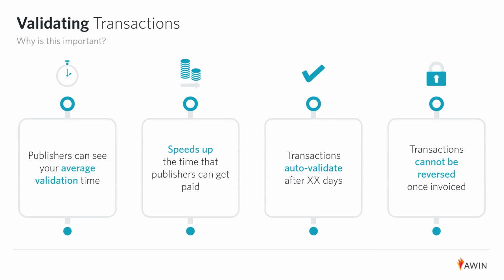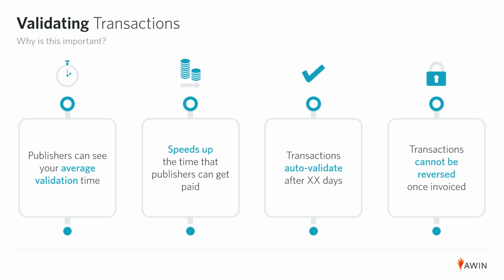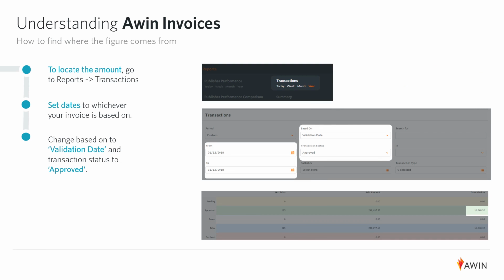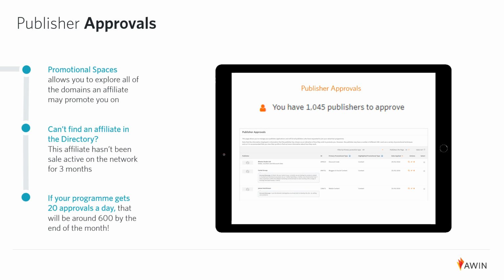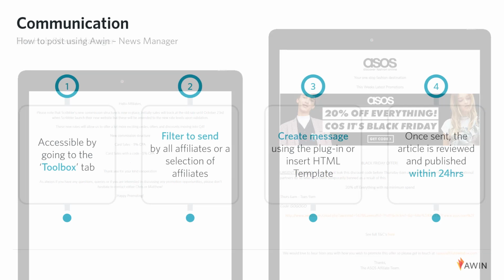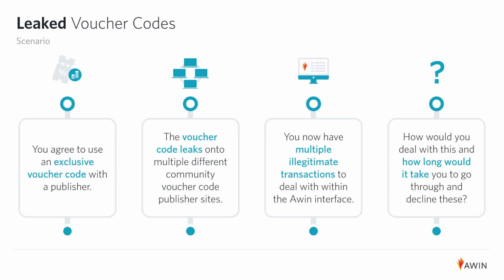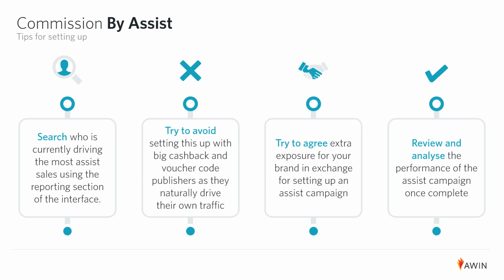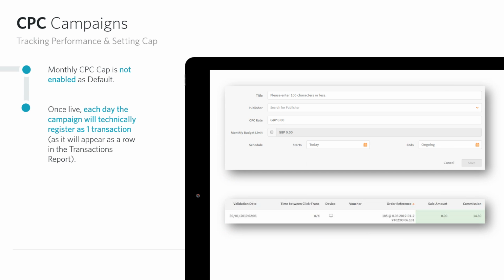Hints and tips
This session builds on the previous, looking at points around how to get the most out of the Awin platform and your programme. It includes tips on validating your transactions, understanding the Awin index and what this means for you, how to identify new publishers and best practice approach for publisher approvals and publisher management. Please note, some tools and features highlighted in this content may not be available for Awin Access clients.